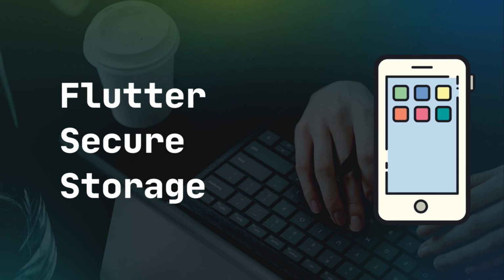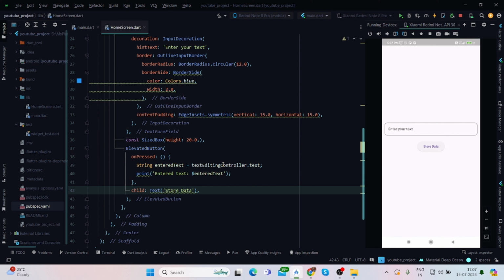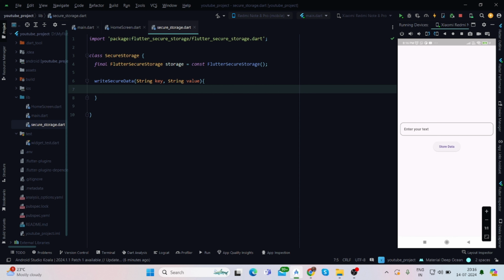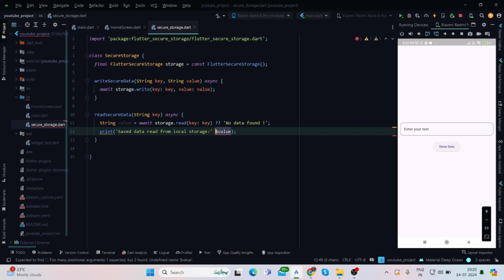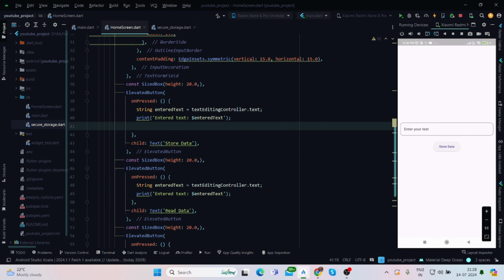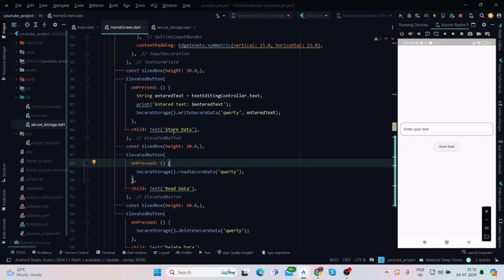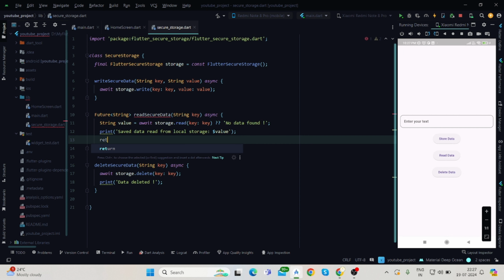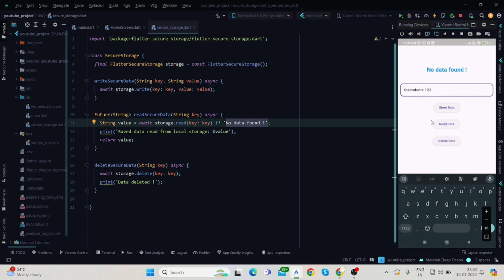How to use Flutter Secure Storage | Mini Flutter Project |Store data locally on device memory.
Welcome to my Flutter tutorial on using the Flutter Secure Storage package for storing data securely on a mobile device using the Dart programming language.

In this video, I'll guide you through the steps to:

Install the Flutter Secure Storage package.
1. Set up secure storage in your Flutter project.
2. Store sensitive data securely.
3. Retrieve stored data safely.
By the end of this tutorial, you'll have a solid understanding of how to implement secure storage in your Flutter apps, ensuring that sensitive data is protected. This is crucial for developing secure mobile applications.

What you'll learn:

Setting up Flutter Secure Storage.
Writing and reading secure data.
Best practices for secure data storage in Flutter.

flutter, flutter tutorial, flutter for beginners, flutter animation, flutter app development, dart language, easy UI with flutter, learn with flutter, make app with flutter, flutter animation, package of the week flutter, flutter package of the week, flutter design of the week, flutter user interface